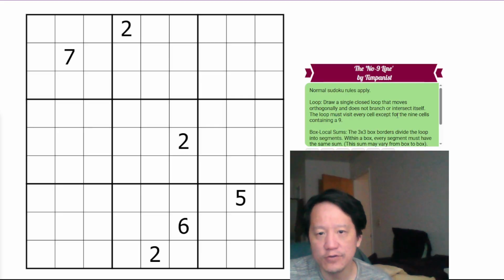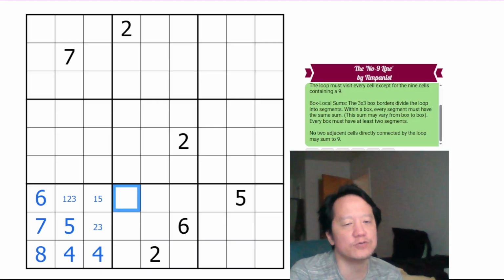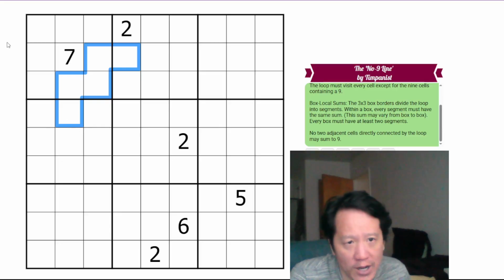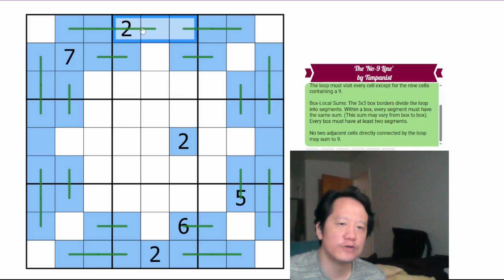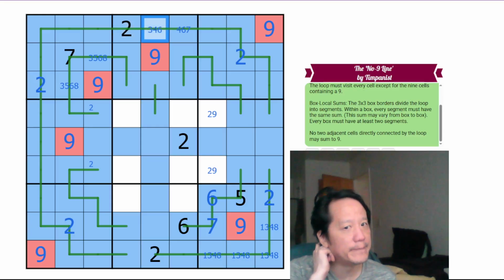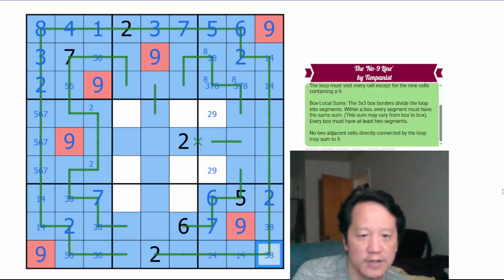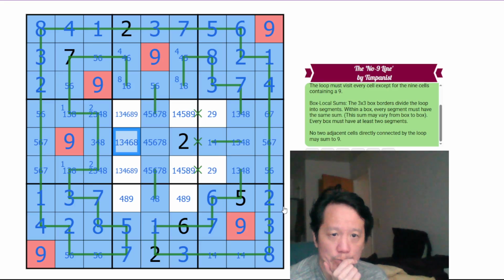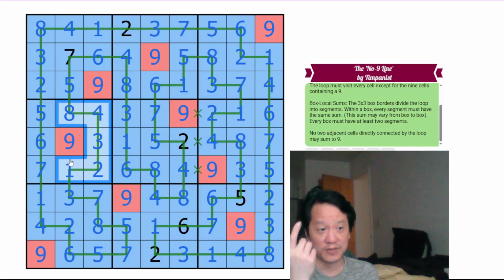Frank Puzzles About The 'No-9 Line' | Hard Variant Sudoku